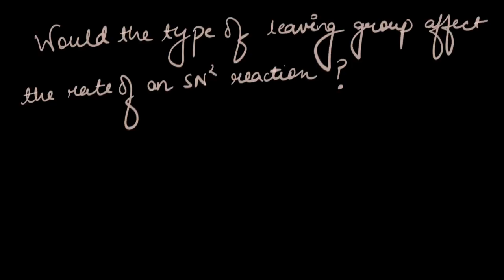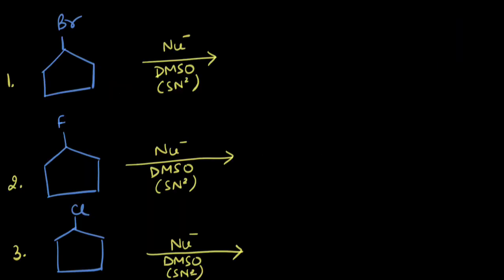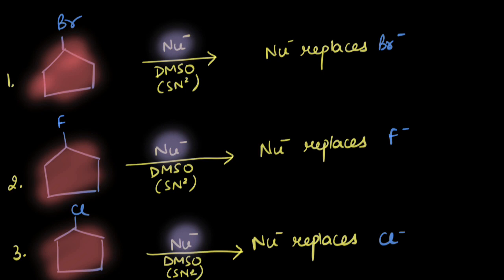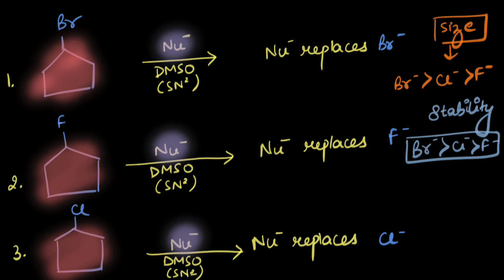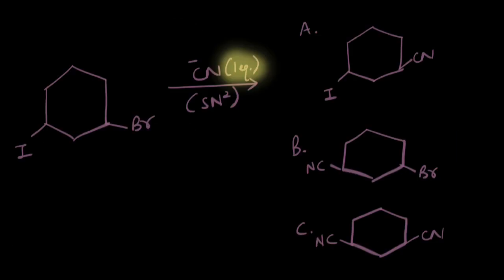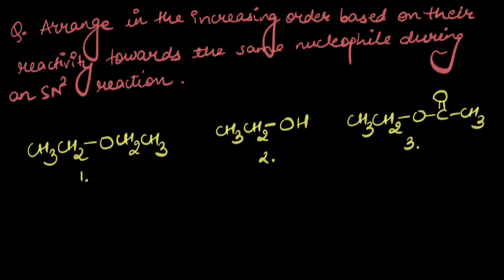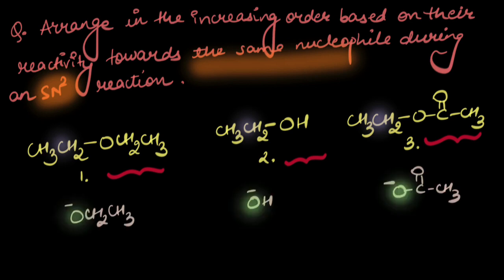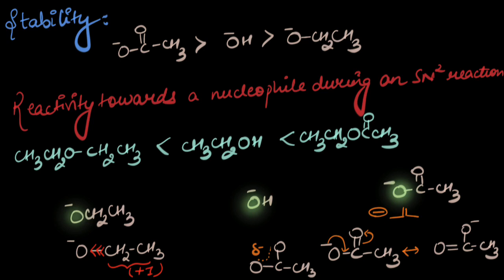Factors affecting SN2 reactions: leaving group- Part 1 | Chemistry | Khan Academy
This video talks about the effect of leaving group on the rate of an SN2 reaction.

00:20-Mechanism
1:11- Examples to compare the leaving group stability.

Master the concept of “sn2/sn1/E1/E2” through practice exercises and videos - Link to topic

Created by
Aanchal Arora